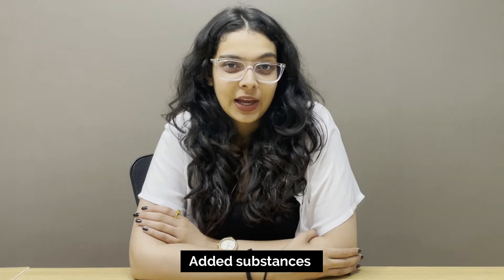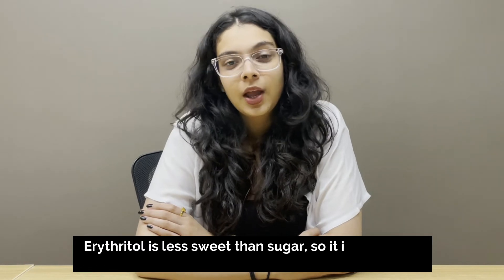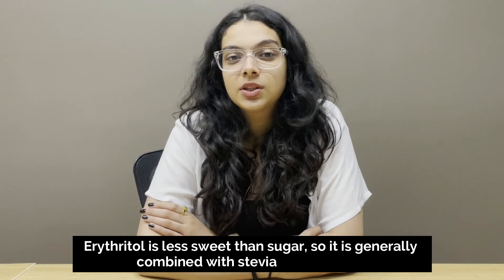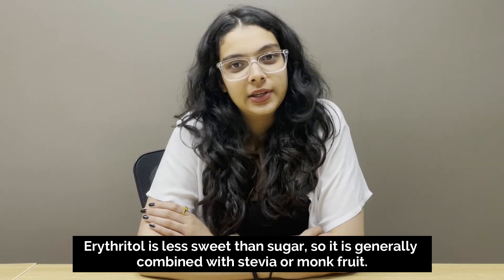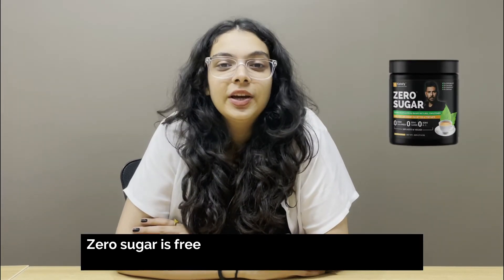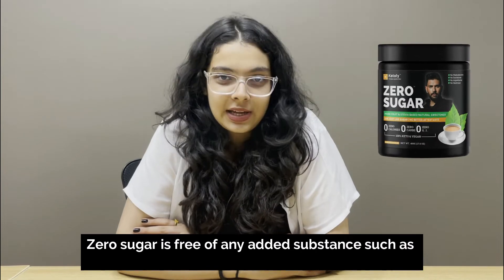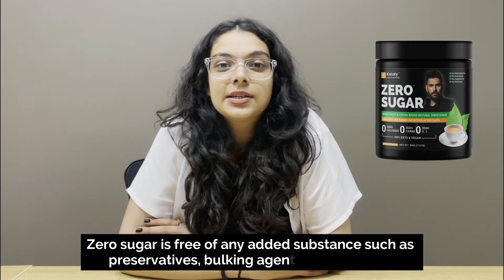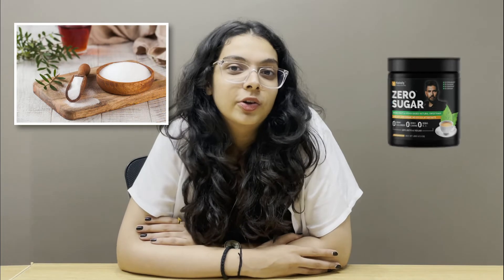Erythritol Sweetener Vs Zero Sugar | Zero Sugar And Erythritol Side Effects, Facts, Usage.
In this video, we will be talking about 2 types of sweeteners - Erythritol & Zero Sugar.

Which one is safe to consume?
Which one tastes better as a sweetener?

Watch out this video and choose your best sweetener